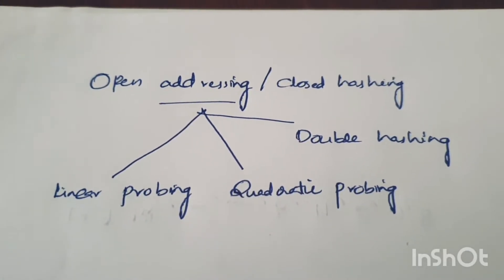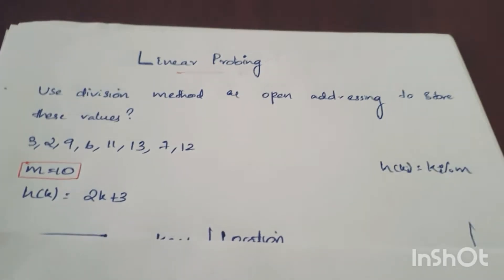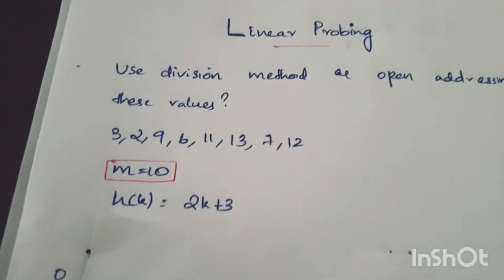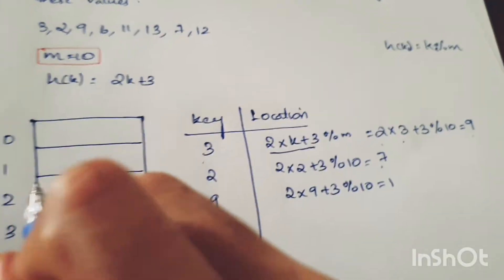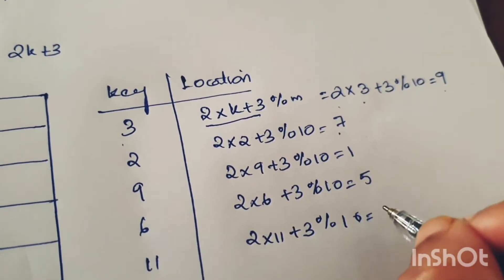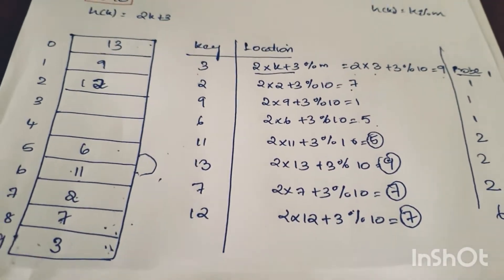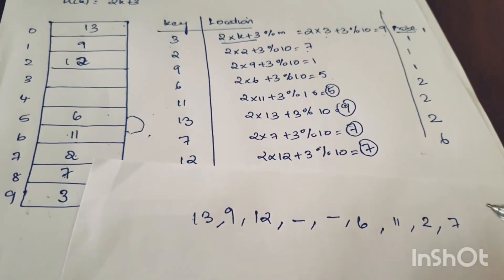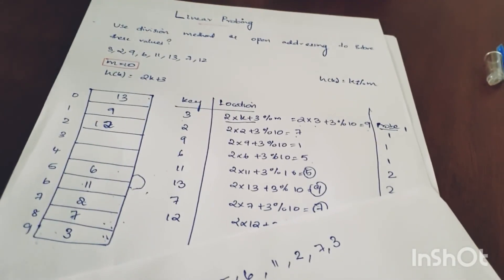Hashing malayalam tutorial| linear probing| datastructure